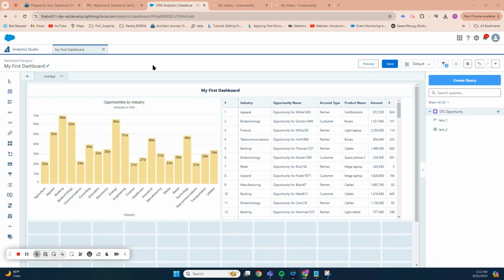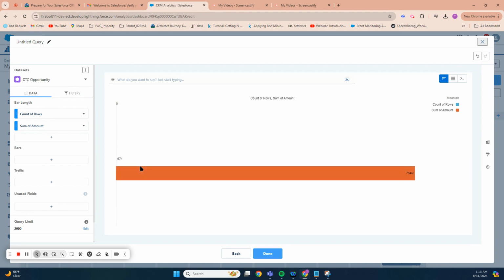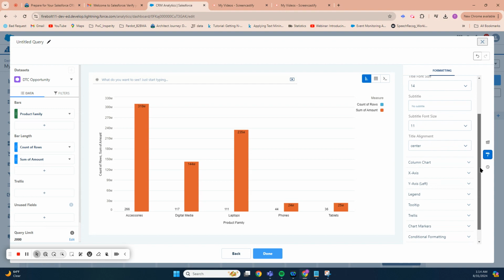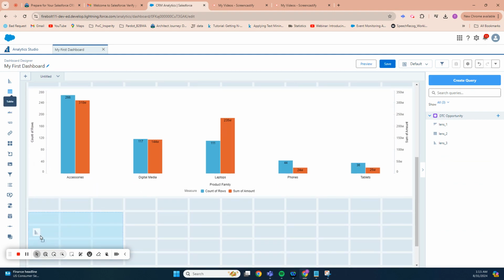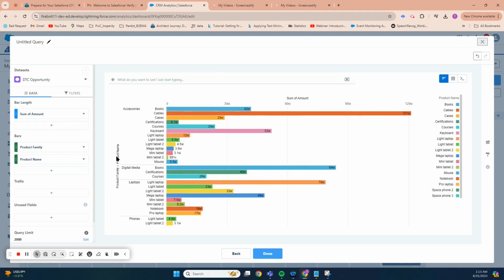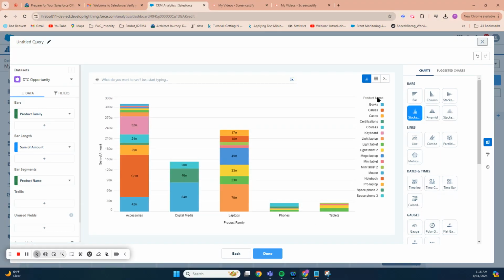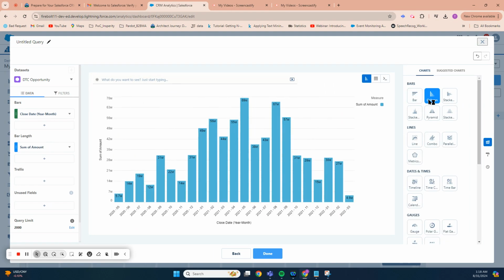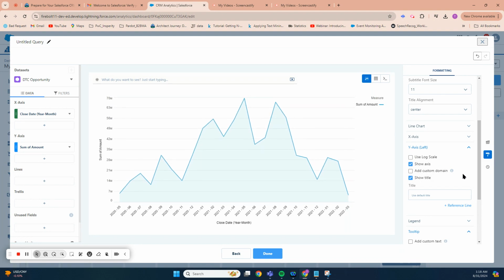1.3 Charts Part I: Salesforce CRM Analytics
Charts Part I: Salesforce CRM Analytics